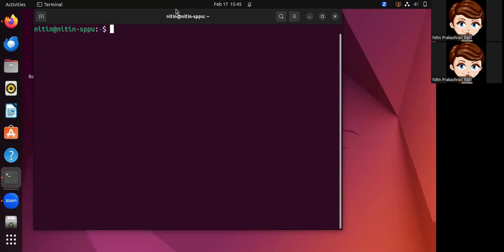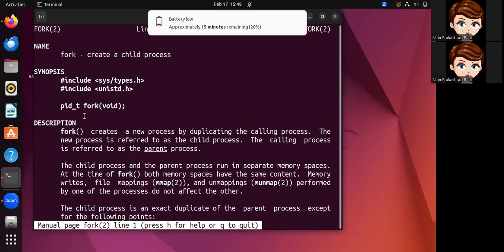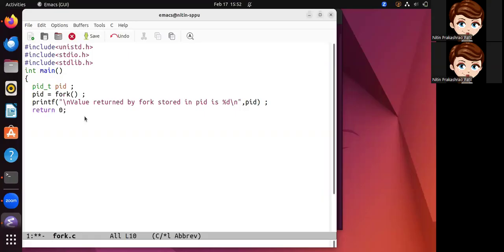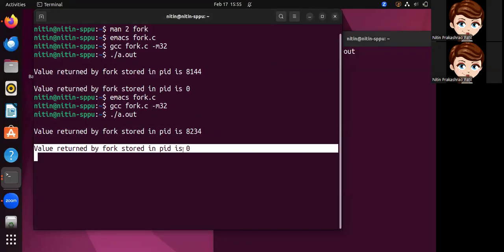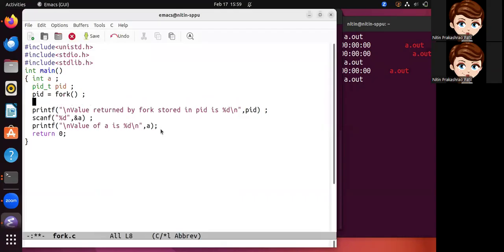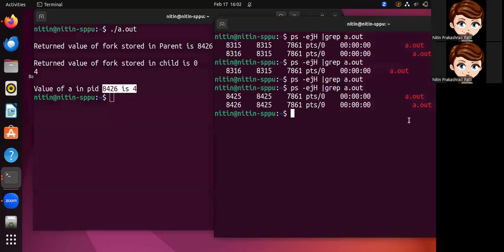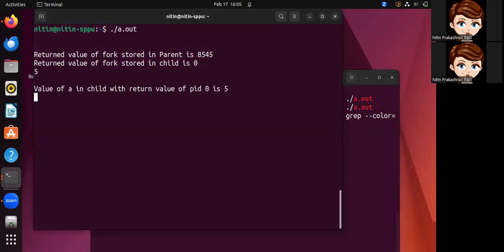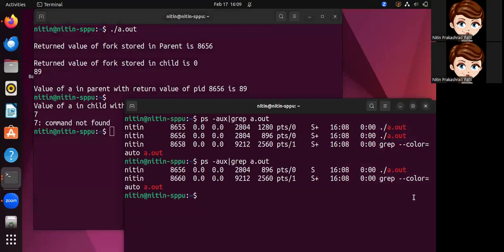Fork system Call in ubuntu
We dive into the fork() system call, a fundamental concept in Unix and Linux operating systems. The fork() system call is used to create a new process by duplicating the calling process. We explain how it works, its return values, and how it allows both parent and child processes to execute concurrently.

Key Points Covered:
What is the fork() system call?  How fork() creates a new process (child) from the calling process (parent). The return values of fork() for parent and child. Copy-on-write mechanism and memory duplication. Example code in C demonstrating how fork() works.